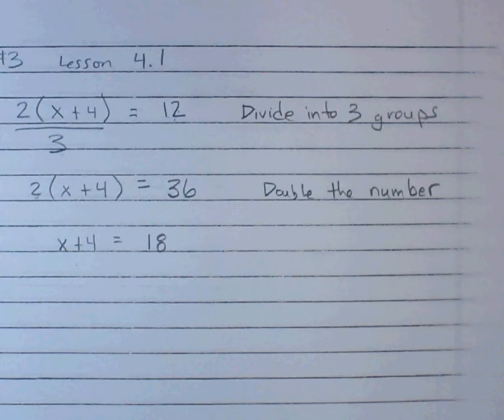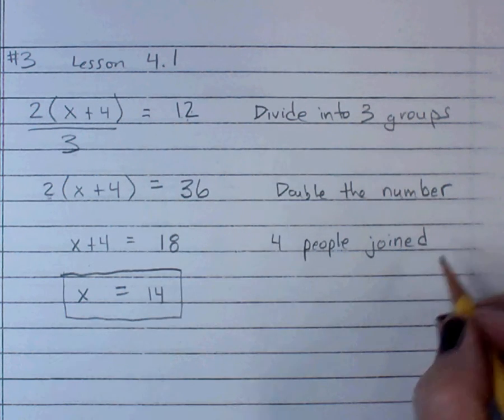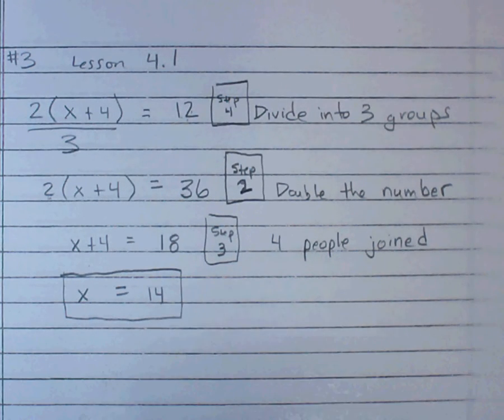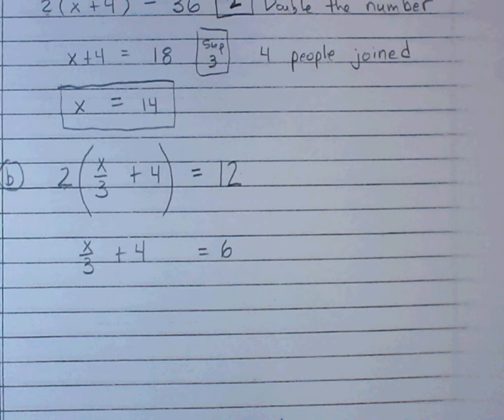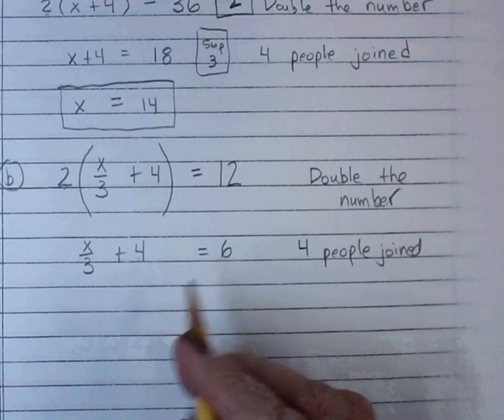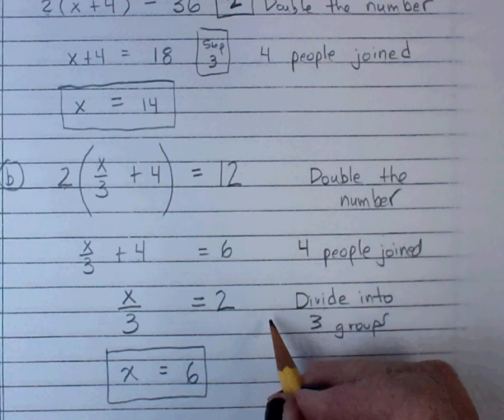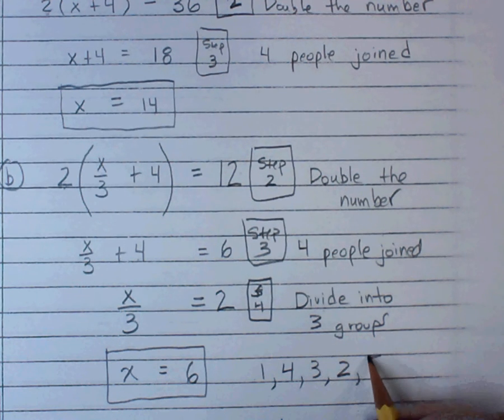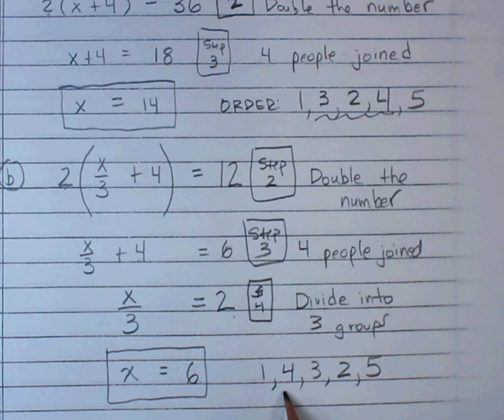mvp 4 1 part 3